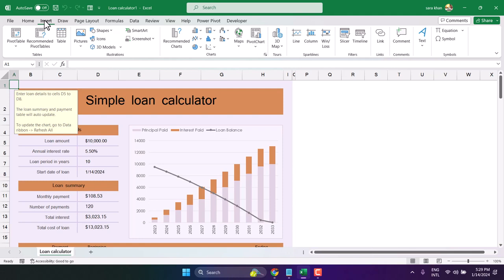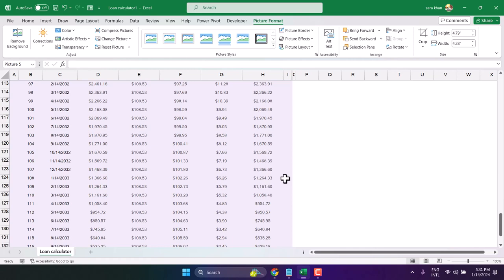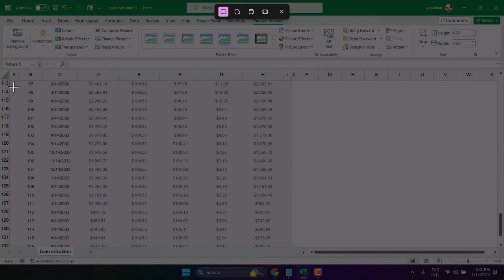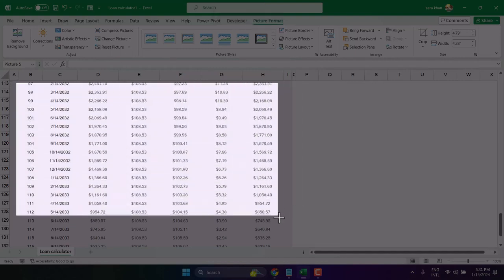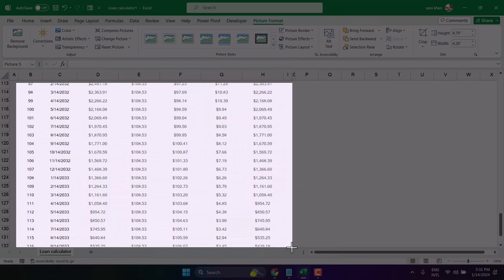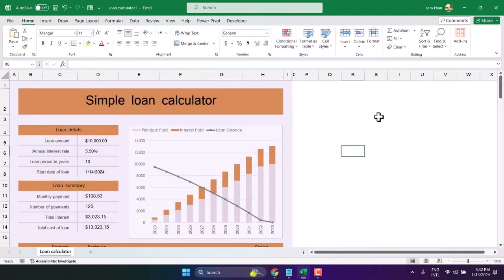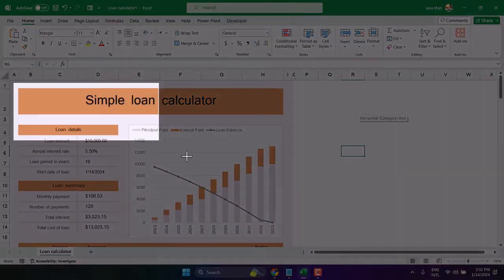how to take screenshot in Microsoft excel